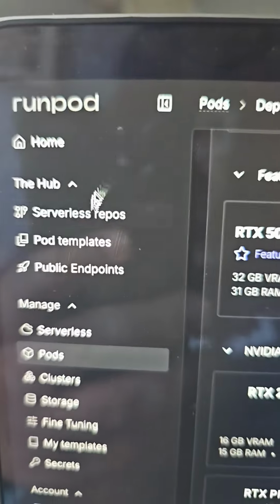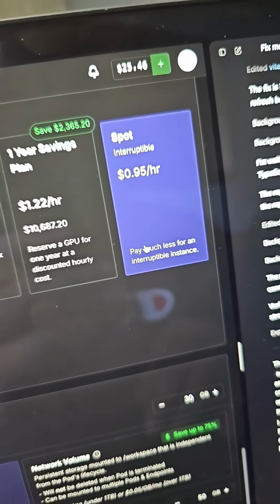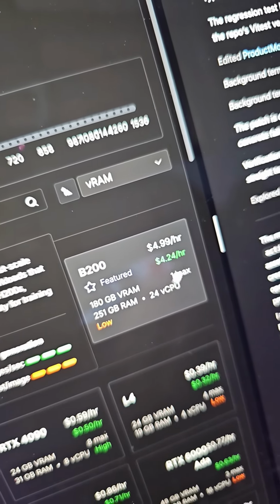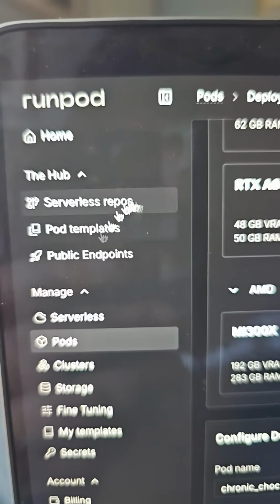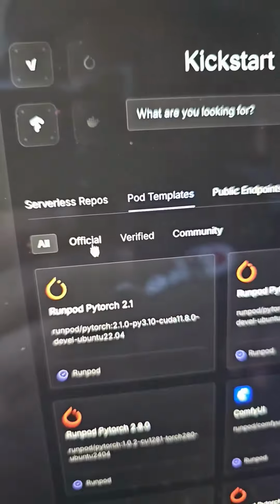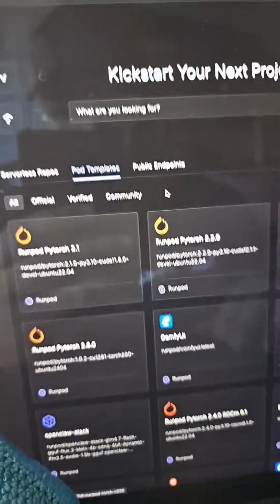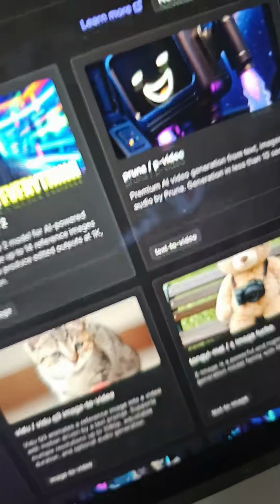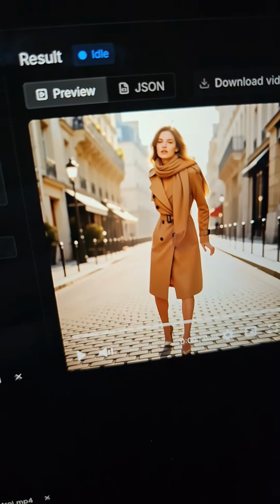Don't waste $5k on a new M5 mac